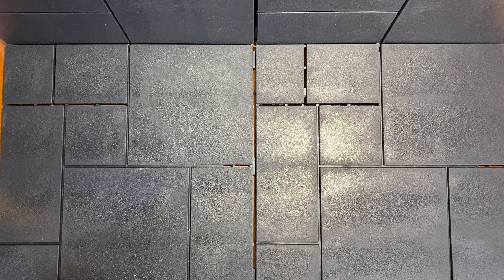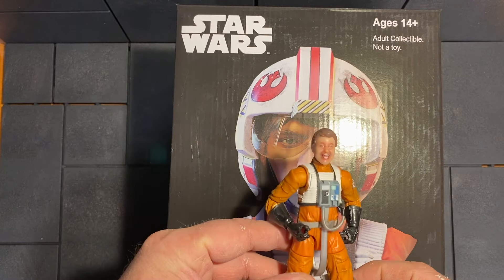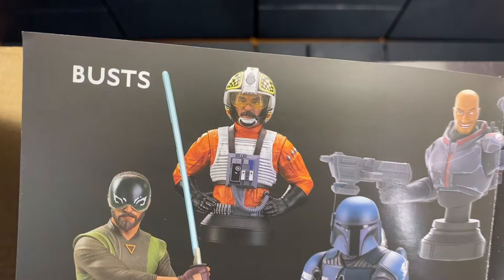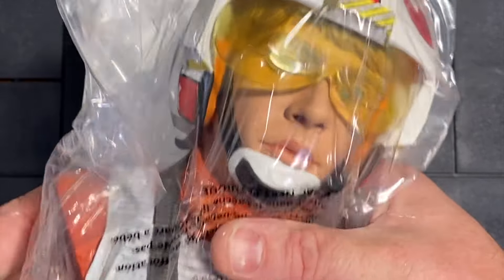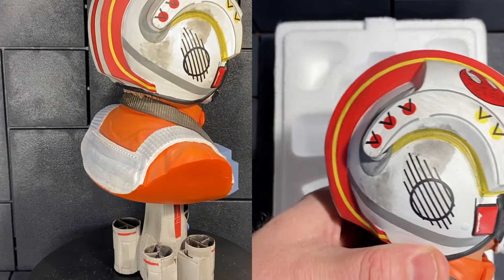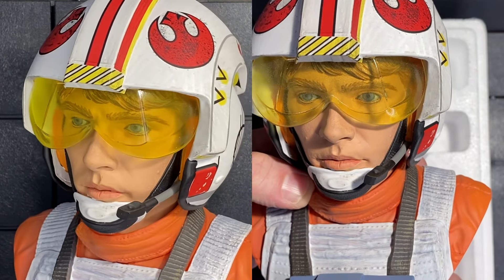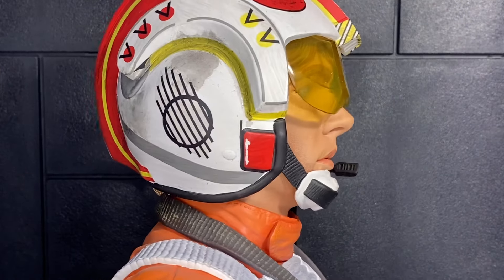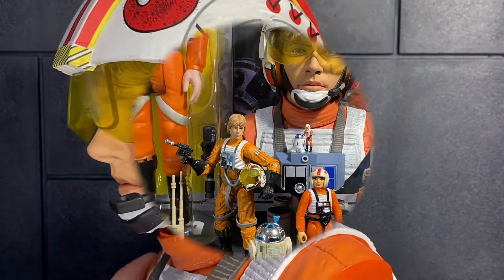X-Wing Luke Diamond Select 1/2 Scale Legends 3D Bust Review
My first time opening one of Diamond Select's "Star Wars Legends 3D" 1/2 scale busts.  I like this piece a lot, and it looks great in my collection. I wish the paint job on the face was better, like the promo images on the box. Let me know if this is typical for these busts, and if you collect them at all...